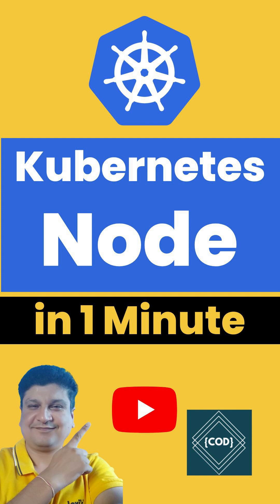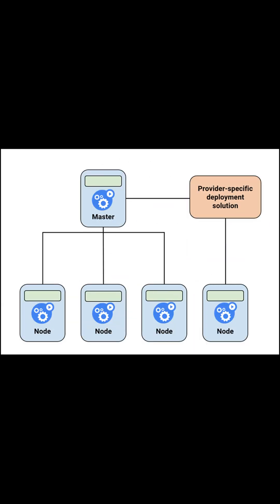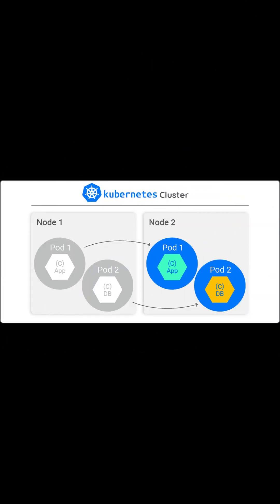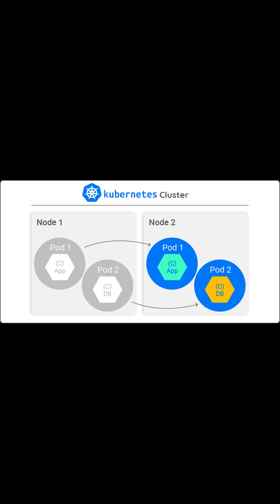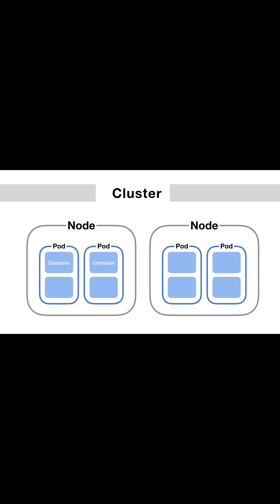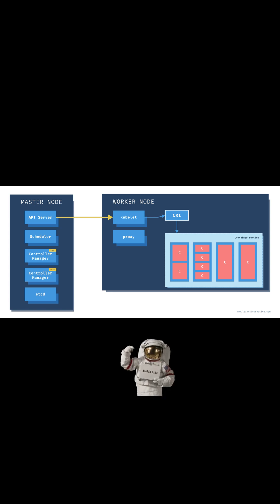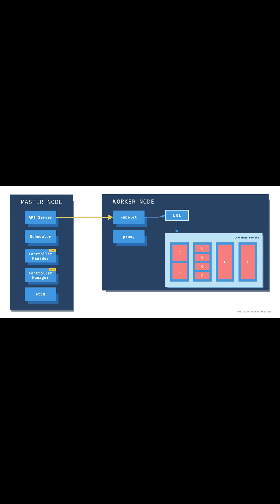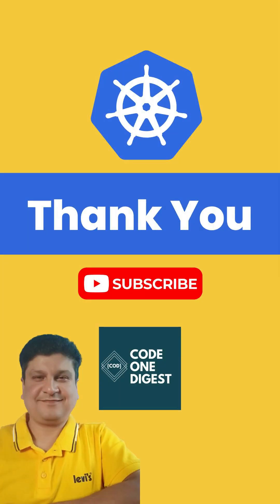Kubernetes Node Tutorial for Beginners | Kubernetes Node Explained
Kubernetes node is a working machine in Kubernetes cluster which is also known as a minion. They are working units which can be physical server, Virtual Machine, or a cloud instance.  Each node has all the required configuration to run a pod on it like the proxy service, kubelet service along with the Docker run time environment, which is used to run the Docker containers on the pod created on the node.

Nodes are not created by Kubernetes but they are created externally either by the cloud service provider or the Kubernetes cluster manager on physical or VM machines. The key component of Kubernetes to handle multiple nodes is the controller manager, which runs multiple kind of controllers to manage nodes.  There is Node Controller service run in the Kubernetes master and continuously monitor the node in the cluster on the basis of metadata.name. If the node is healthy and validated, so a newly created pod will be assigned to that node by the controller. If node is not valid, then the master will not assign any pod to it and will wait until it becomes valid.

Kubernetes is a popular open-source platform for container orchestration. It enables developers to easily build containerized applications and services. Kubernetes also scale, schedule and monitor those containers. Kubernetes automates operational tasks of container management and includes built-in commands for deploying applications, rolling out changes, scaling up and down, monitoring applications, and more. Kubernetes makes it easier to manage your containerized applications.

To build an application you need to build a bunch of containers and then use Kubernetes to manage those containers. Kubernetes is a system that manages containers i.e., containerized applications where a container could be explained as a lightweight virtual machine.

Major advantages of Kubernetes are as follow
1. Kubernetes Automates Container orchestration
2. Automatic Scaling Up and Down.
3. Strong Open-Source Communities.
4. Cost Efficiencies and Savings.
5. Ability to Run Anywhere.
6. Multi-Cloud Possibilities.
7. Improve Developer Productivity.